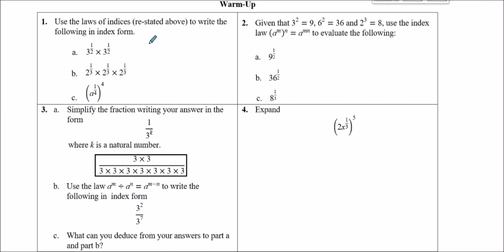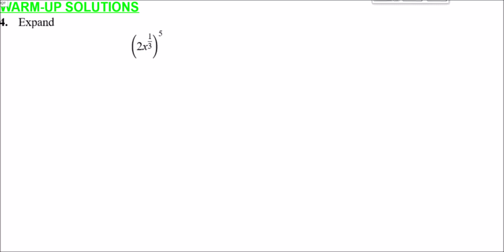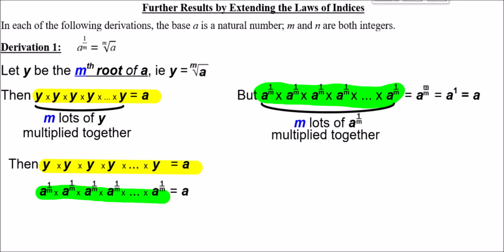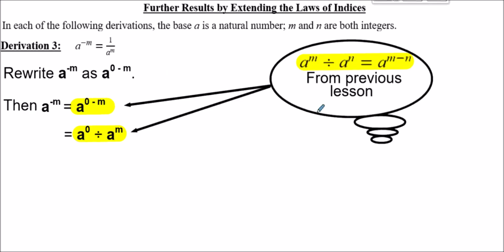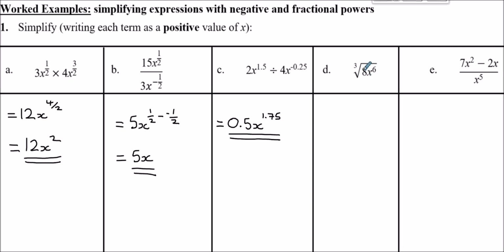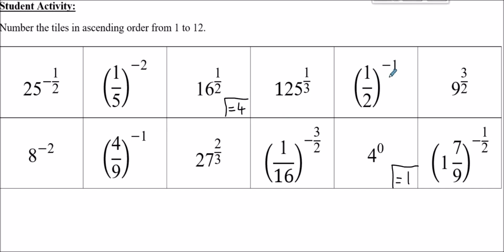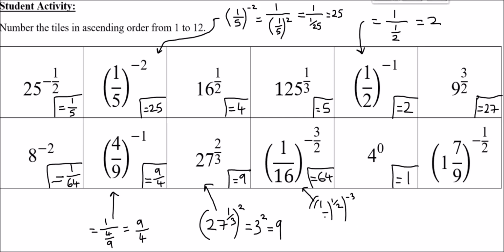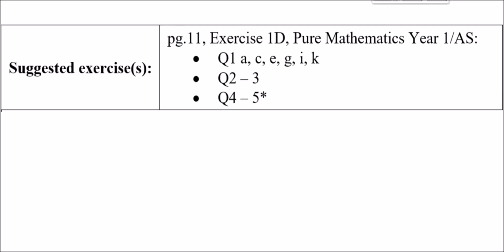Year 12/AS Pure Chapter 1.2 (Indices and Surds)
This video is the second on the topic of Indices and Surds. We now extend the three laws of indices from the previous lesson to encompass laws that allow us to manipulate fractional powers and negative powers.

This lesson is meant as preparation for Exercise 1D, page 11 of the Pearson Edexcel Pure Mathematics Year 1/AS Textbook

Introduction: 00:00
Solution to Warm-Up Q1: 0:41
Solution to Warm-Up Q2: 1:58
Solution to Warm-Up Q3: 3:55
Solution to Warm-Up Q4: 5:27

Extending the Laws of Indices - Introduction: 6:05
Laws of Indices Law 4: a⁽¹/ᵐ⁾ = ᵐ√a : 7:52
Laws of Indices Law 5: a⁽ⁿ/ᵐ⁾ = ᵐ√aⁿ : 11:59
Laws of Indices Law 6: a⁻ᵐ = 1/aᵐ : 14:39
Special case of Law 2 (aᵐ ÷ aⁿ = aᵐ⁻ⁿ) when m = n : 16:18

Worked Example 1 Part a): 18:41
Worked Example 1 Part b): 19:10
Worked Example 1 Part c): 19:42
Worked Example 1 Part d): 20:21
Worked Example 1 Part e): 20:59

Worked Example 2 Part a): 21:35
Worked Example 2 Part b): 21:47
Worked Example 2 Part c): 22:03
Worked Example 2 Part d): 23:18

Student Activity - Ordering Tiles: 24:23

Exam-Style Question Part a): 34:05
Exam-Style Question Part b): 34:39

Suggested Exercises: 35:41